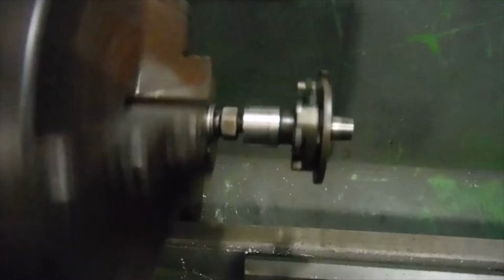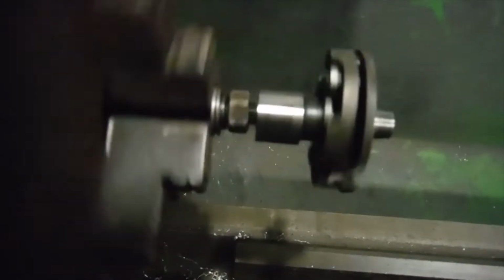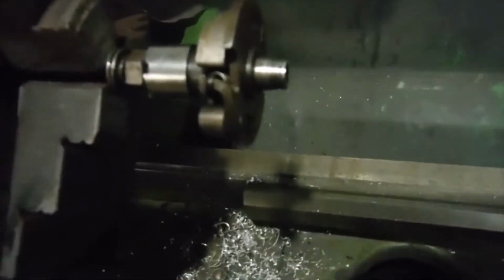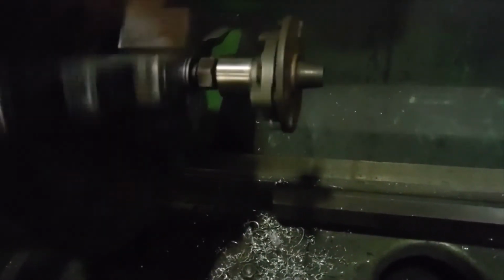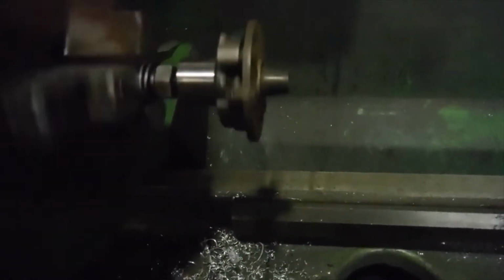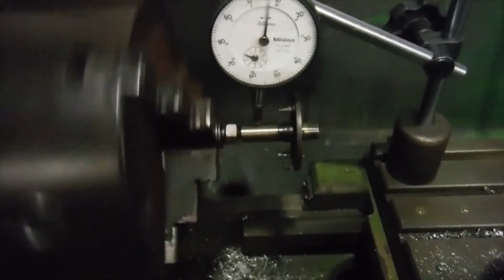Triumph T140 unusual points ignition problem demonstrated and discussed.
In all the hundreds of machines I have worked on over the years, this was a first!